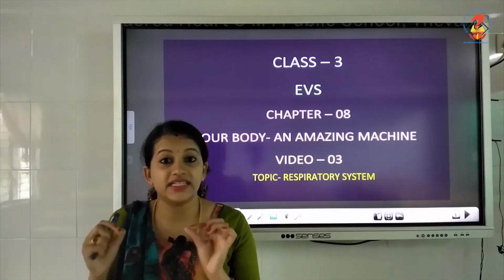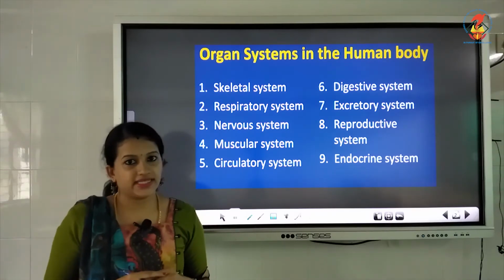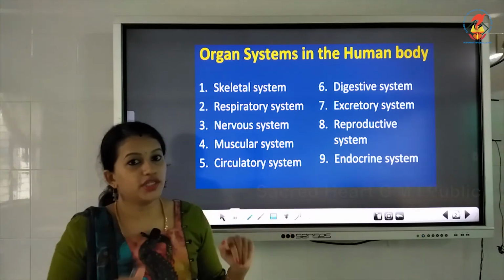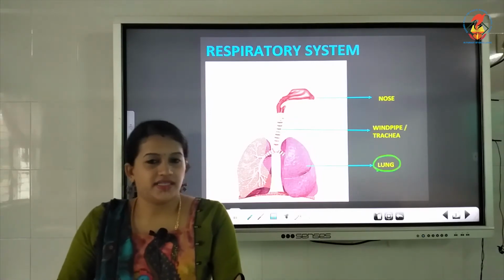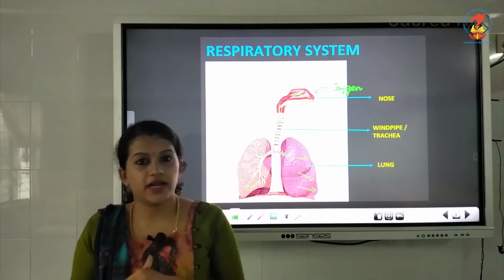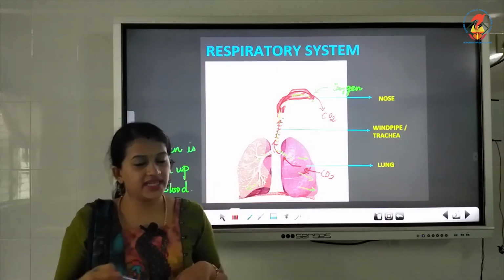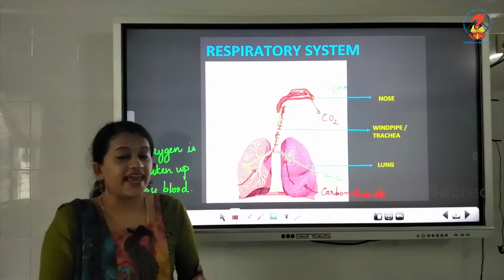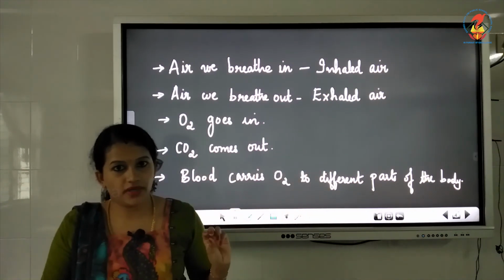EVS03 Worksheets Chapter 08 Our Body an Amazing Machine Video 03 Respiratory System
EVS03 - Chapter 08 - Our Body an Amazing Machine - Video 03 - Respiratory System